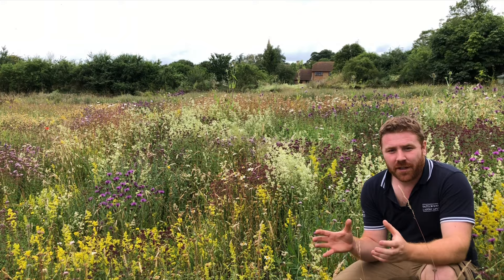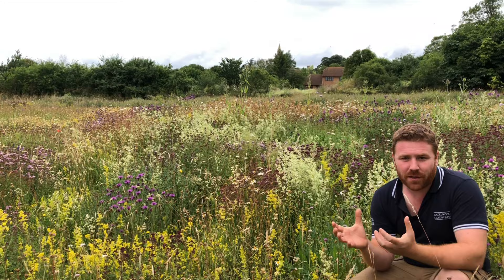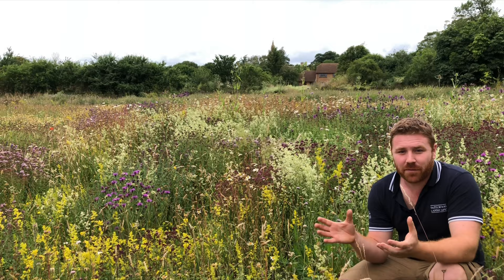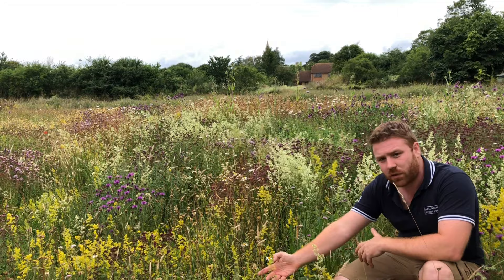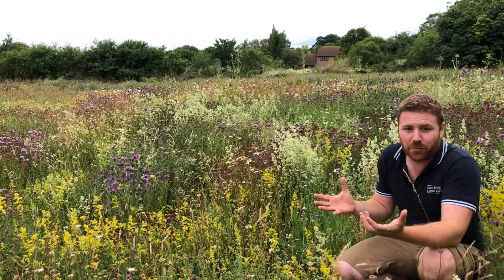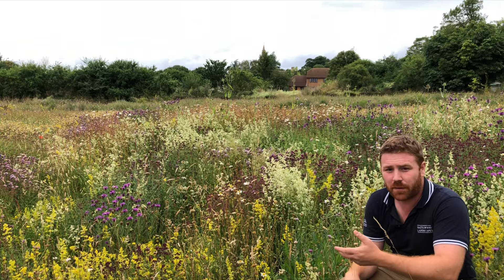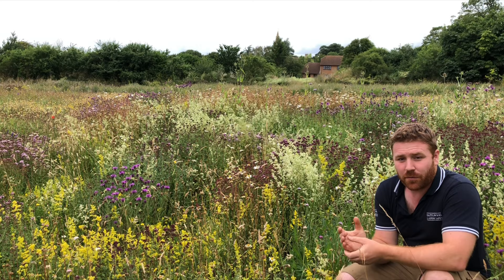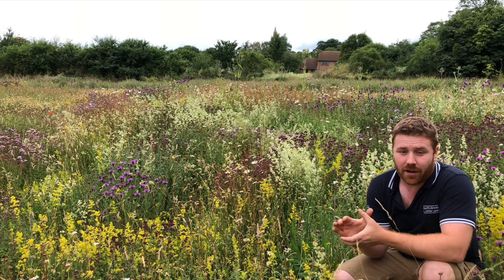Wildflower Meadow Revisited - 10 Years On - Part 2 - What's in the Meadow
Gardening For Wildlife - In this video, we look at some of the wildflowers found within the meadow and their benefits for wildlife. Why not try planting some in your herbaceous borders in your own garden? They're brilliant for wildlife!

_joelashton
AND
thebutterflybrothers

Finally, please subscribe to the channel to help me raise awareness about the importance of helping wildlife in your own gardens and green spaces and to get notificed when I upload the latest videos.

Many thanks,
Joel Ashton